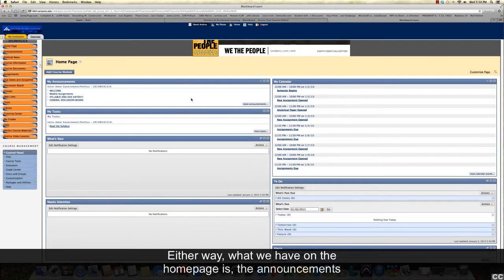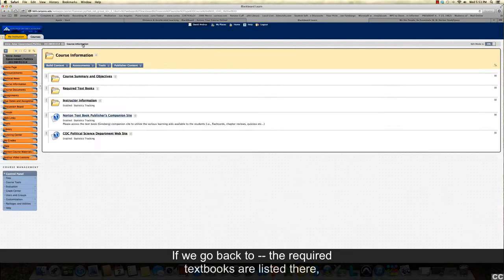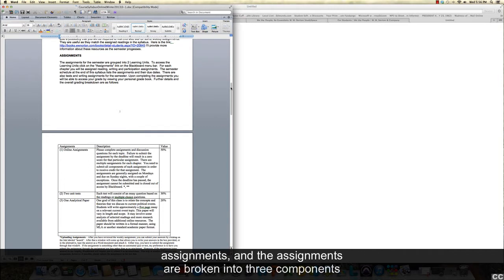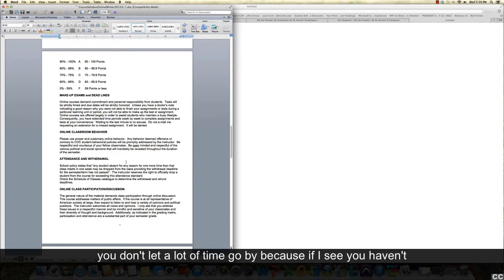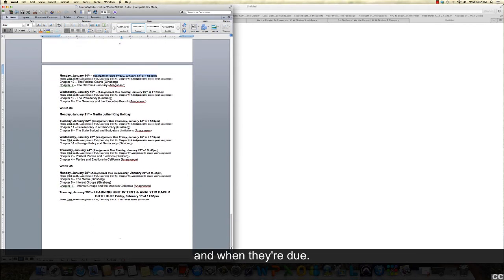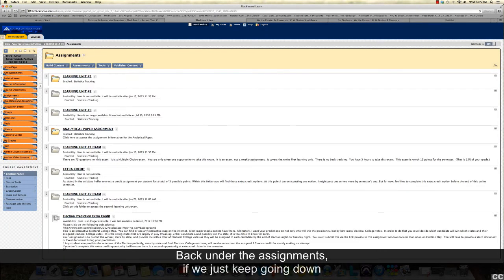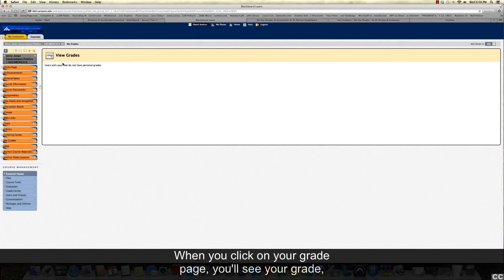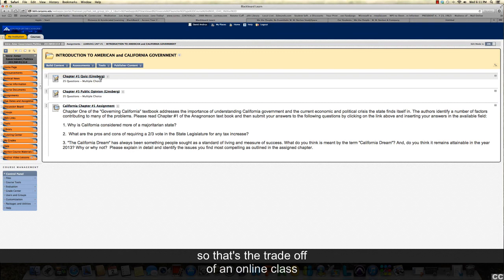BB Tutorial Captioned